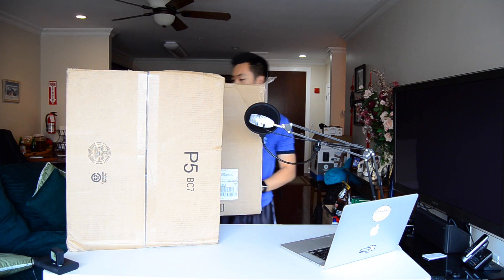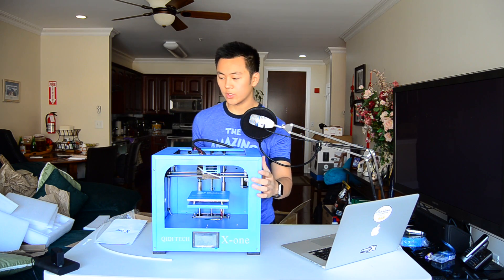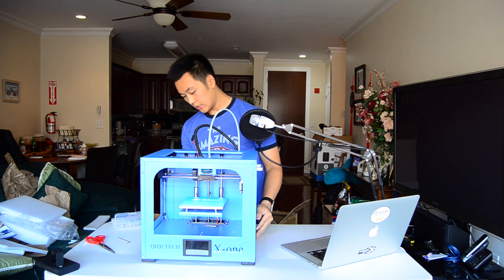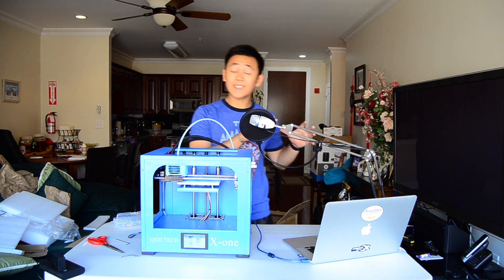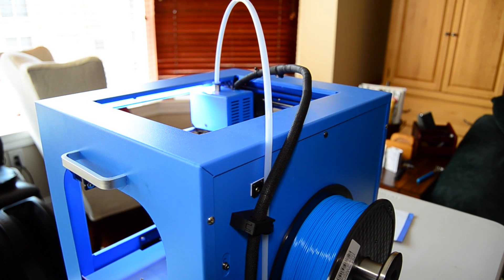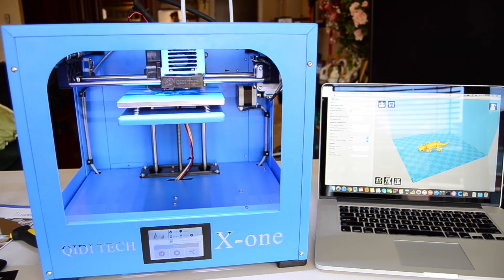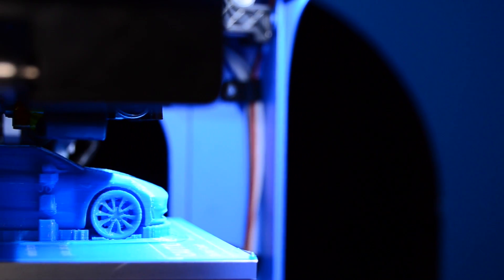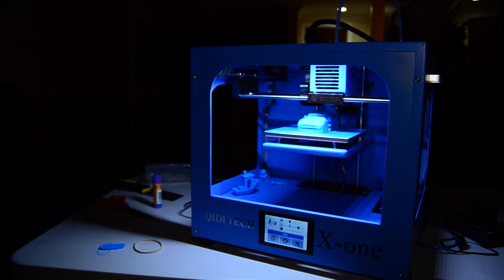X-One 3D Printer Unboxing/Setup + Review 2016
Are we finally in a future where 3D printers can be considered household appliances!?

QIDI TECHNOLOGY 3D Printer, New Model: X-one, Fully Metal Structure, 3.5 Inch Touchscreen